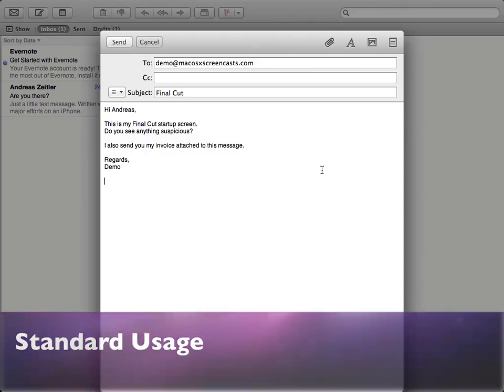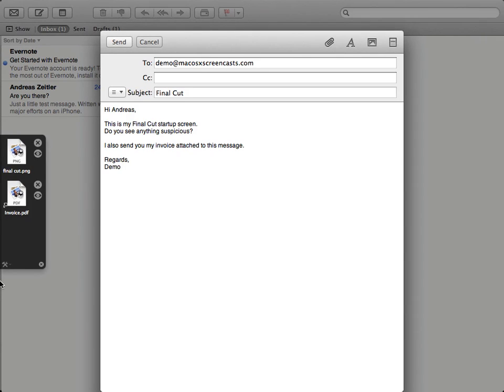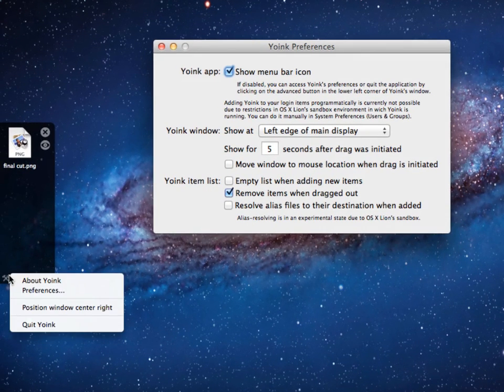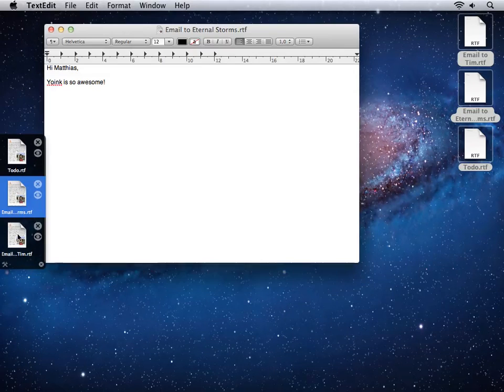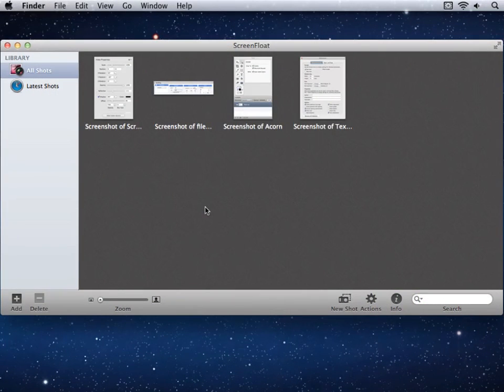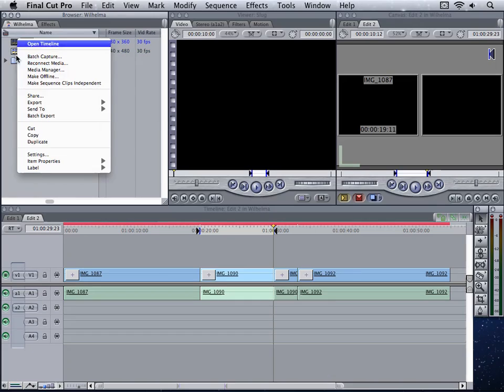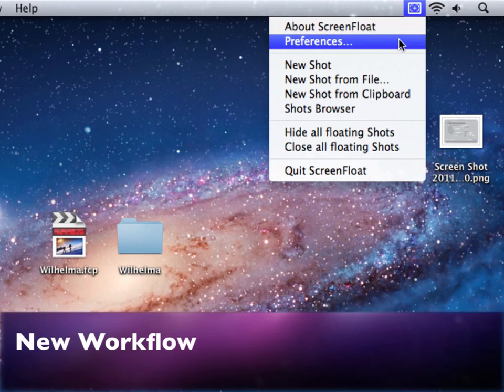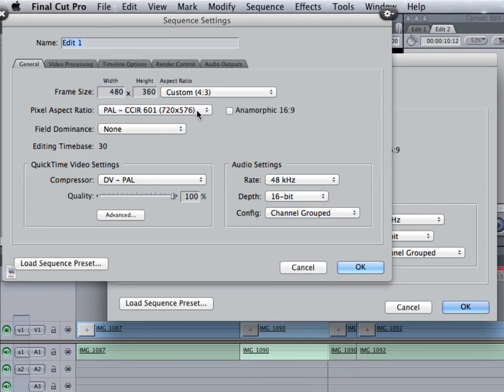How to use Yoink and ScreenFloat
Eternal Storms Software is sponsoring this week's screencast with two of its apps: ScreenFloat and Yoink. Both are utility-type apps you might be missing in your current workflow.

Yoink is a drag-stack for files and folders. It sits on your screen edge and waits for files. Once you put them on Yoink you can use them wherever you want — Keynote, Full-Screen Mail, TextEdit, whatever.

ScreenFloat allows you take screenshots that are floating above other windows. Really useful for comparing two different setting windows in one particular app. It doesn't look like much time spent in the screencast, but it took me over two minutes to accomplish something ScreenFloat can help with to do in under 20 seconds.